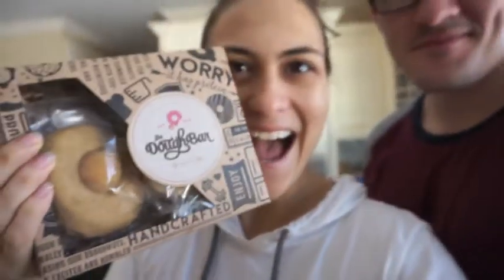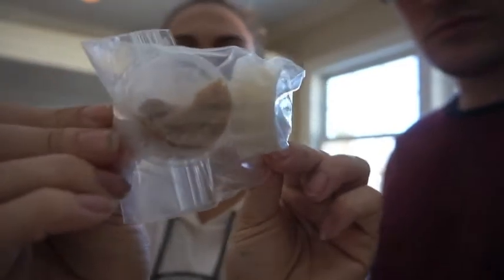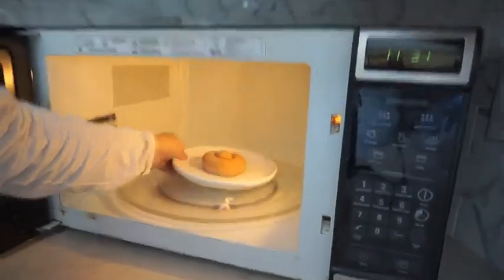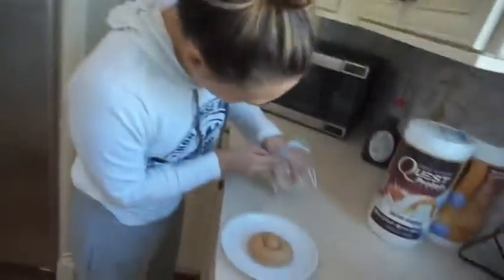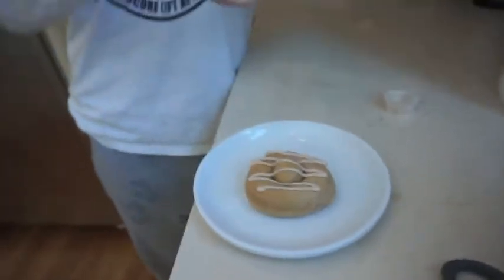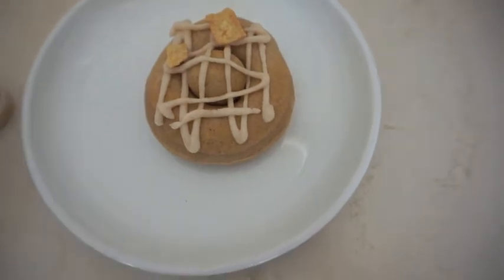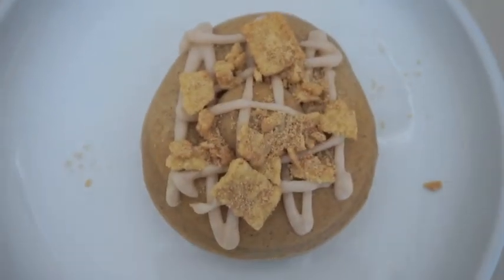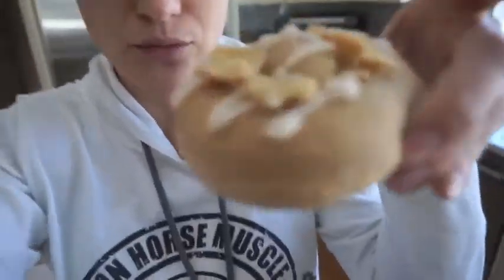The DoughBar|| Variety of the Month(A)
Flavors:
Apple Pie
Cake Batter
Candy Blue
Cinnamon
Proceeds go to fight ChildHood Obesity